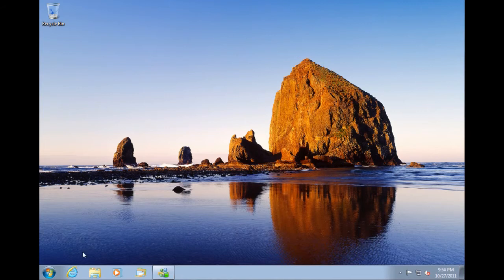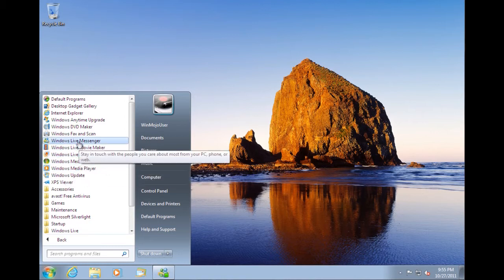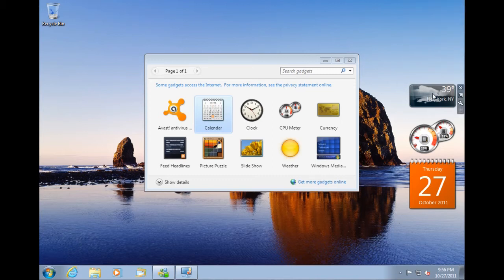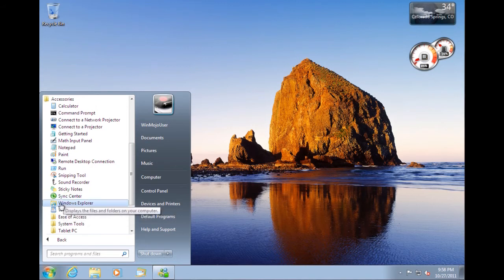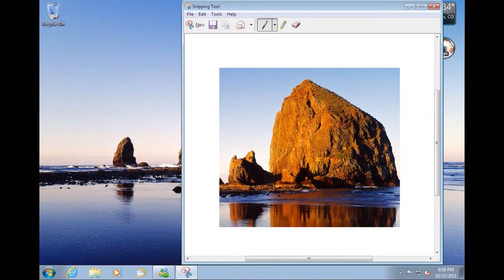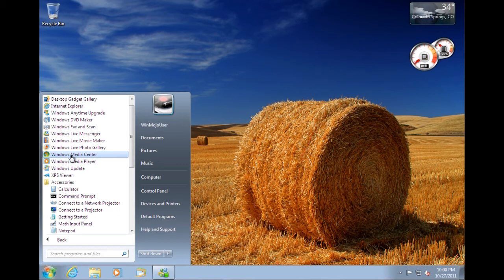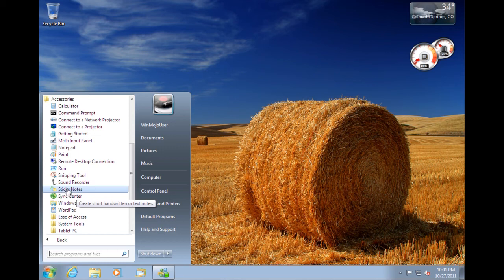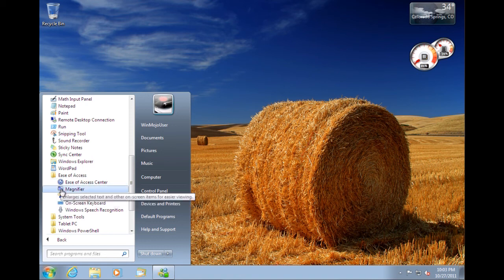EP3 Part 4: Beginner's Guide to Windows 7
Part four in our four part beginners series we take a look at how to setup your Windows 7 PC, protect yourself from viruses and spyware as well as demo some of the installed and free tools available from Microsoft